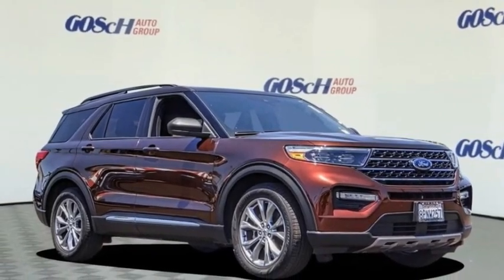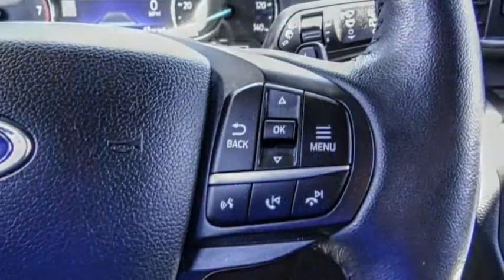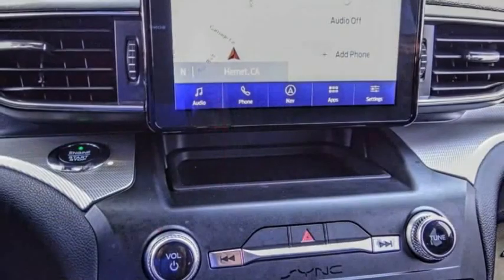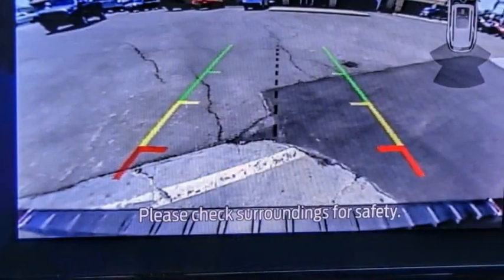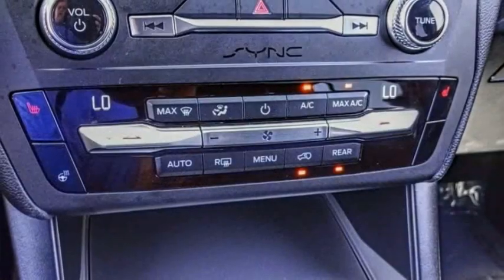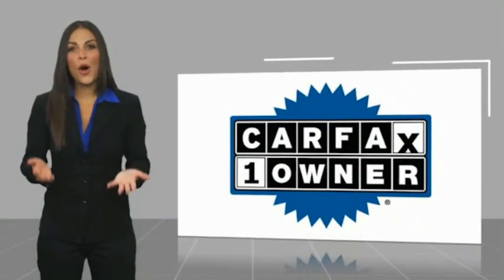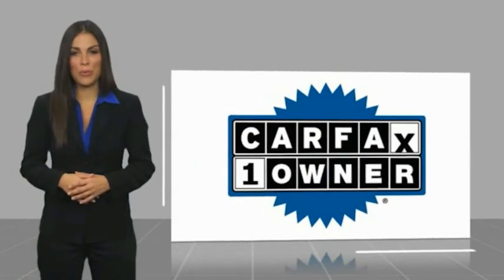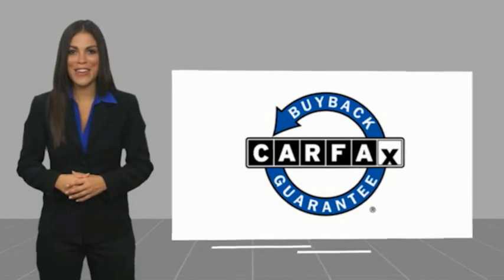2020 Ford Explorer HEMET BEAUMONT MENIFEE PERRIS LAKE ELSINORE MURRIETA 224600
2020 Ford Explorer XLT RWD

GOSCH FORD HEMET PROUDLY SERVING HEMET, BEAUMONT, MENIFEE, PERRIS, LAKE ELSINORE, MURRIETA, AND SURROUNDING SOUTHERN CALIFORNIA LOCATIONS. THIS BROWN 2020 Ford EXPLORER IS EQUIPPED WITH A 2.3L EcoBoost I-4, AUTOMATIC TRANSMISSION, AND RECEIVES AN ESTIMATED 21 City/28 Hwy MPG. GOSCH FORD HEMET 150 CARRIAGE CIRCLE HEMET CA 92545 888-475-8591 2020 Ford EXPLORER XLT RWD CARFAX One-Owner. Clean CARFAX. Copper 2020 Ford Explorer XLT RWD 10-Speed Automatic 2.3L EcoBoost I-4 Please Call GOScH Ford for more information. Recent Arrival! 21/28 City/Highway MPG Awards: * 2020 KBB.com 10 Best SUVs Worth Waiting For * 2020 KBB.com 10 Favorite New-for-2020 Cars Welcome to Gosch Ford! Located in Hemet, CA, Gosch Ford is proud to be one of the premier dealerships in the area. From the moment you walk into our showroom, you'll know our commitment to Customer Service is second to none. We strive to make your experience with Gosch Ford a good one ?? for the life of your vehicle. Whether you need to Purchase, Finance, or Service a New or Pre-Owned Ford, you ??ve come to the right place. Stock #: 8-224600 | VIN: 1FMSK7DH3LGA81871 | 2020 Ford Explorer XLT RWD TRACTION CONTROL HEATED STEERING WHEEL Gosch Ford Hemet